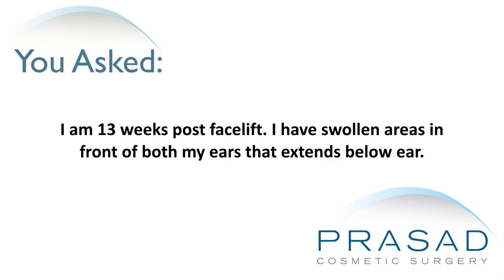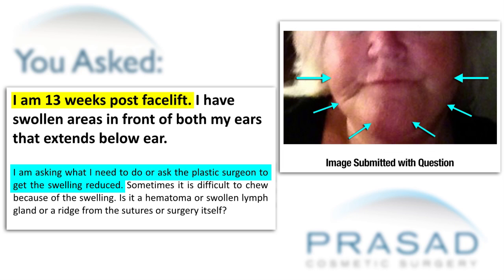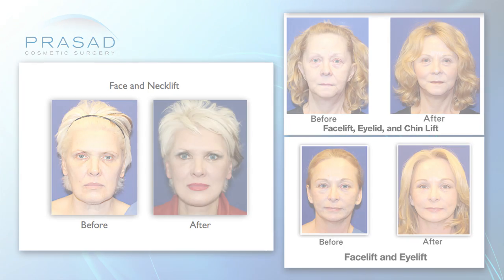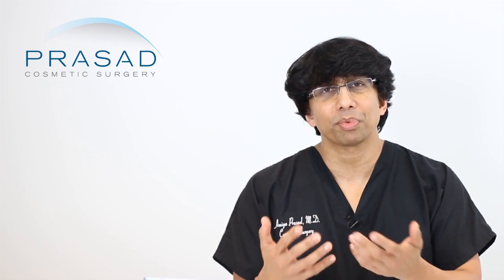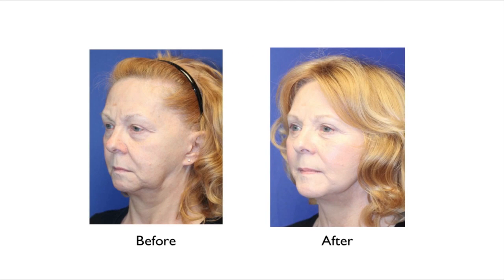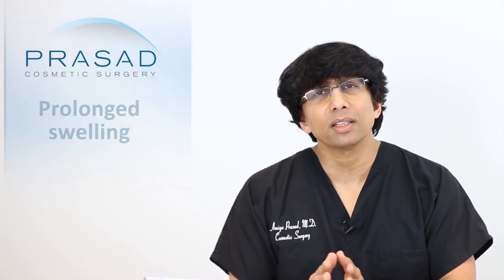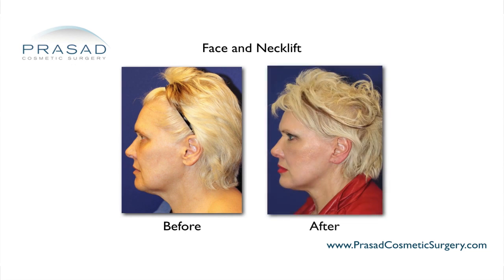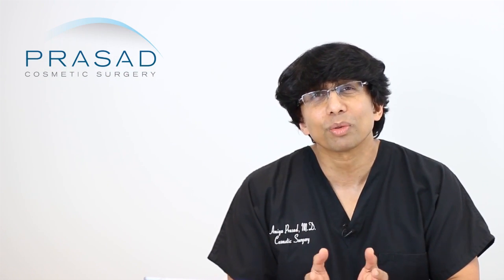Contributing Factors of Extended Swelling after a Facelift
13 weeks after a facelift, a lady is still swollen in front of her ears and across cheeks, which is making it difficult for her to chew. She just finished a 5-day cycle of the inflammatory Medrol, but it did little to reduce her swelling. She asks if it is a swollen lymph gland, hematoma, or the ridge from the sutures causing the swelling.

In this video, New York Oculofacial plastic surgeon Amiya Prasad, M.D. reviews this lady's pictures, and lists the possible causes of swelling, and how he avoids an extended healing phase in his practice:

1:55 - Samples of facelifts and neck lifts performed by Dr. Prasad
2:10 - The unique insight of the original surgeon, and why their guidance is valuable
2:44 - Why extent of swelling is directly associated with extent of surgery
2:58 - How swelling was extended during Dr. Prasad’s training years, with patients staying overnight, needing multiple drains after surgery, and swelling lasting over a month
3:20 - How Dr. Prasad now performs the same type of facelift surgery, but with less swelling and faster recovery time
3:44 - Natural skin thickness, reddish skin, or a history of rosacea all contribute to longer swelling
4:35 - How hematoma and seroma contributes to extended swelling, even if these may not be the causes
5:16 - Prolonged swelling due to absorption of fluid during healing
6:00 - Why swelling after 13 weeks may not be unusual, depending on the surgeon
6:30 - Possibility of trauma of the parotid gland producing saliva that collects and causes swelling
6:57 - Why asking specific questions to the surgeon who knows your anatomy can help determine the cause of extended swelling